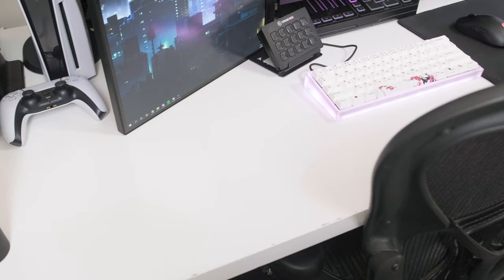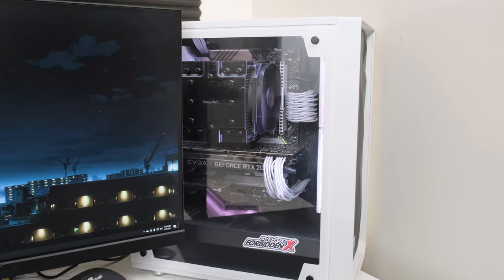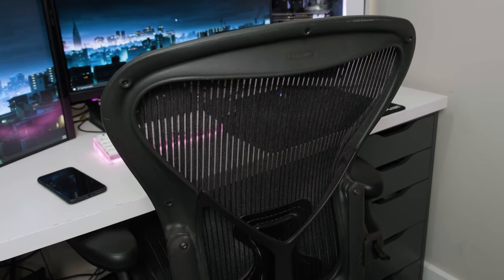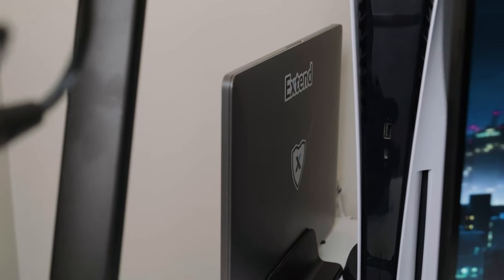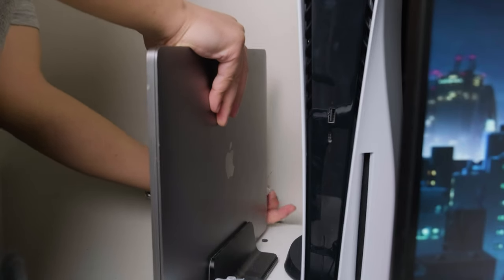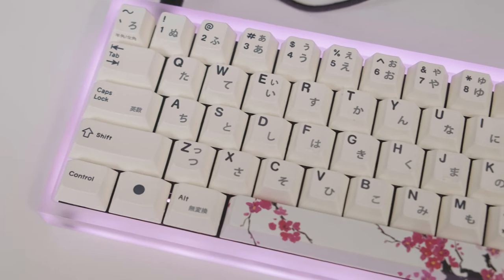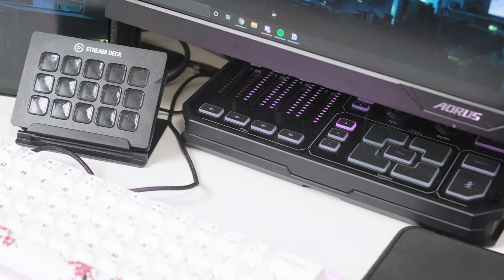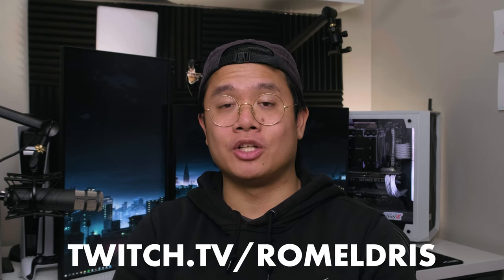My 2021 Programming, Gaming, Streaming & Video Editing Setup Tour!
Hey everyone! Romel here and first of all sorry for the lack of uploads, I've been pretty busy the last couple of months with a move as well as the birth of our second daughter! I'm still using the same 6.5 x 6.5 sqft room but I've taken up a lot more things since my last video. I still primarily use the space for my work but I do use it for gaming, streaming, as well as making keyboards and cables now!

I've also recently switched my twitch name from ForbiddenX to romeldris!

Desk:
Ikea Linnmon
Ikea Adils Legs
Ikea Alex Drawer

Chair:
Herman Miller Aeron

Monitors:
Gigabyte Aorus AD27QD
Asus ProArt PA278QD

Laptops:
Macbook Pro 16" i7
Macbook Pro 16" i9

Desktop:
AMD Ryzen 9 3900x
Asus Prime X570-PRO
be quiet! Dark Rock Pro 4
EVGA RTX 2070 Super BLACK
Corsair Vengeance LPX 16gb (2x8)
Adata XPG 8200 960GB
Fractal Design Meshify C White

Mouse:
Logitech G Pro Wireless

Mouse Pad:
Glorious XL Heavy Mouse Pad

Keyboard:
PCB: DZ60
Plate: Aluminum
Case: Kbdfans 60% Acrylic Tofu
Switches: Gateron Black Ink V2
Stabilizers: Durock Screw-in Stabilizers
Lube: Krytox 205g0
Film: TX Switch Film
Keycaps: ePBT Gray Japanese

Audio Equipment:
TC Helicon GoXLR Mixer
Rode Procaster

Camera Gear:
Fujifilm XT-4
Fujifilm 16-55mm f/2.8